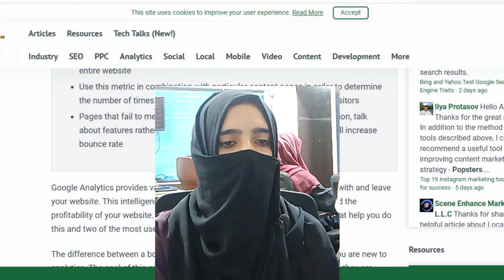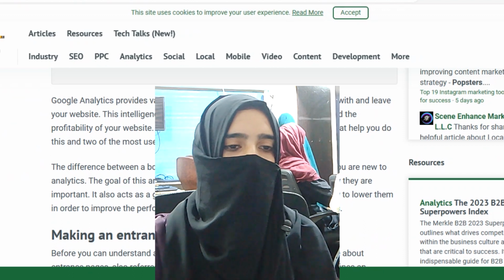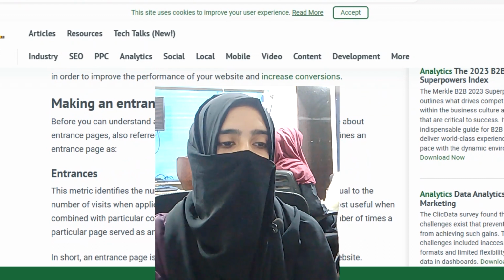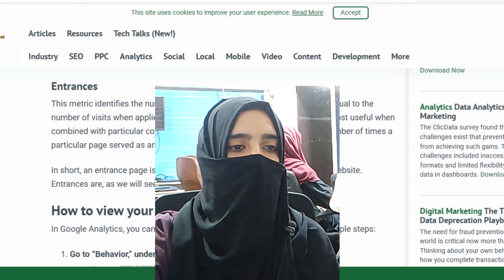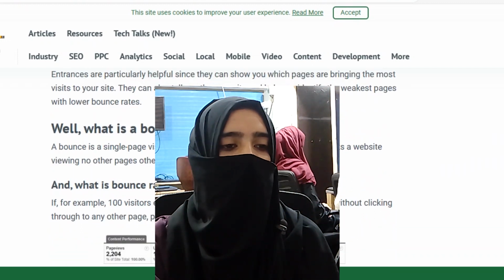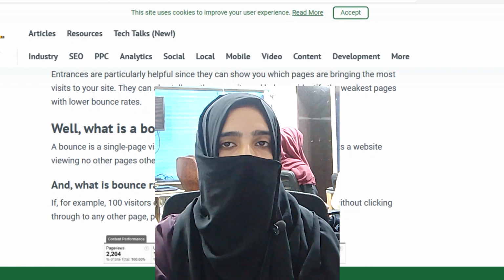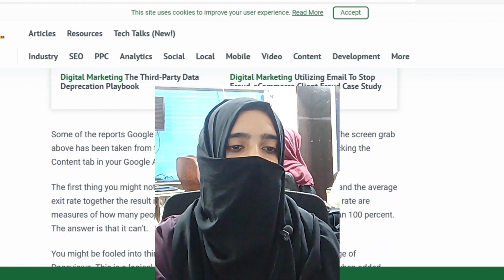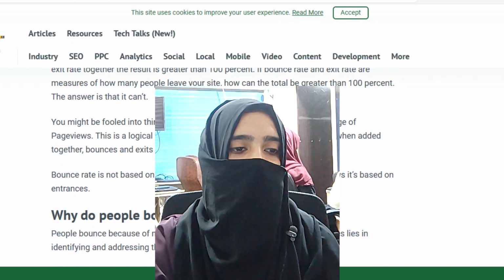Bounce and exit rate analytics measure, assess, and audit to increase conversions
Bounce Rate | Exit Rate | Comparison between both | Differences | Explained in Hindi